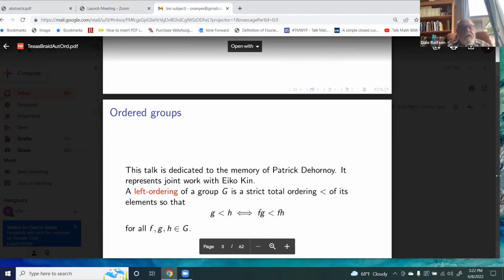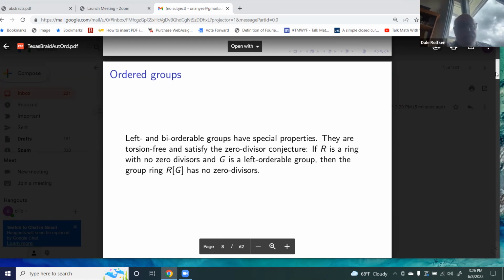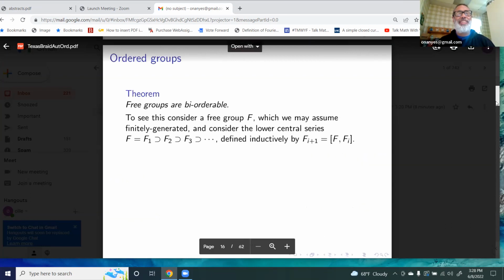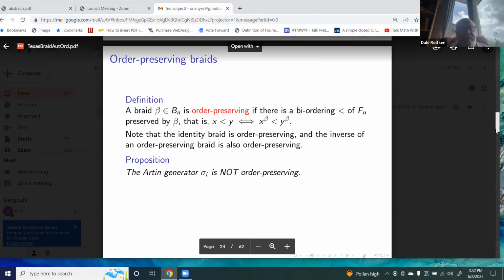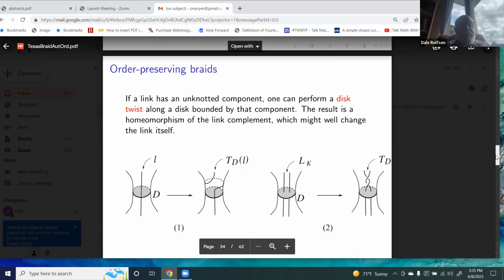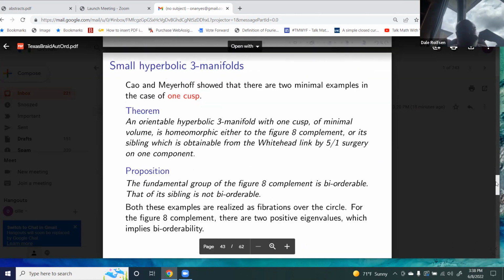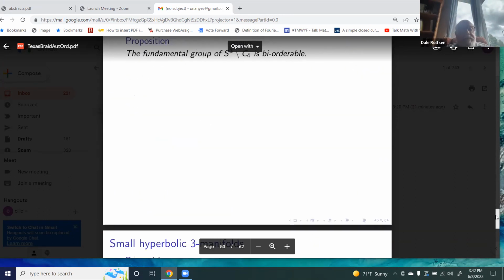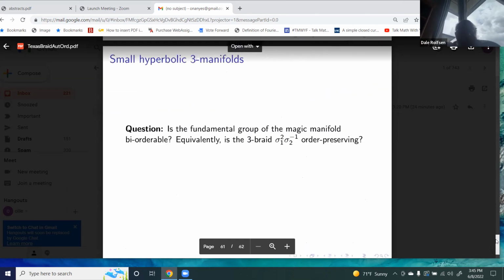Dale Rolfsen: Braids, Orderings and Minimal Volume Cusped Hyperbolic 3-Manifolds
Dale Rolfsen, University of British Columbia
Title: Braids, Orderings and Minimal Volume Cusped Hyperbolic 3-Manifolds
The orderability properties of fundamental groups of minimal volume cusped hyperbolic 3-manifolds will be explored using the theory of braids and automorphisms of free groups. This is joint work with Eiko Kin.